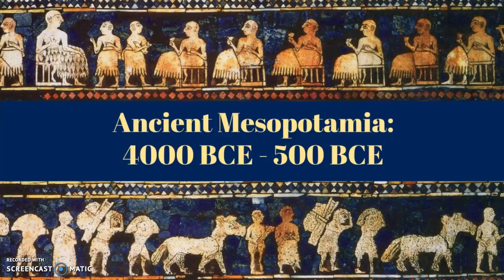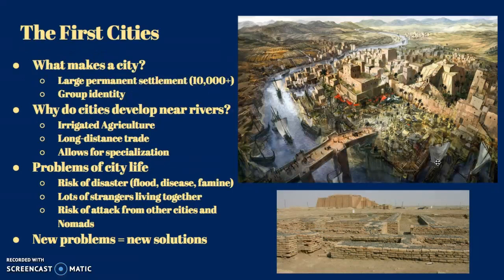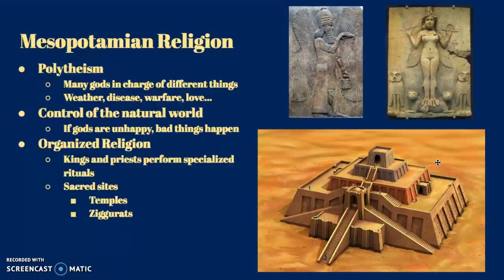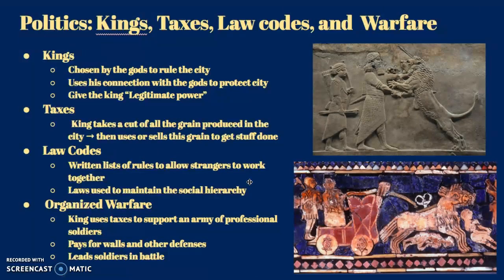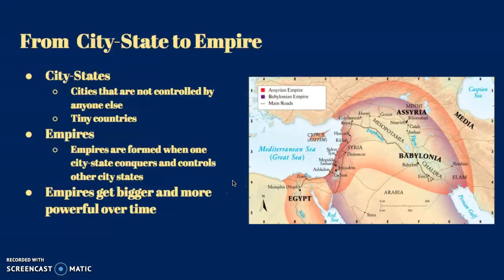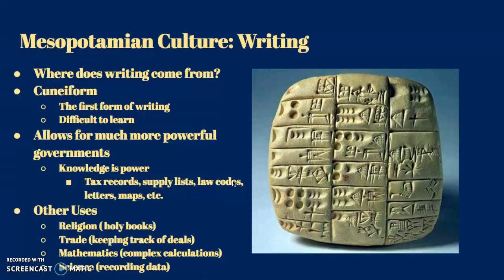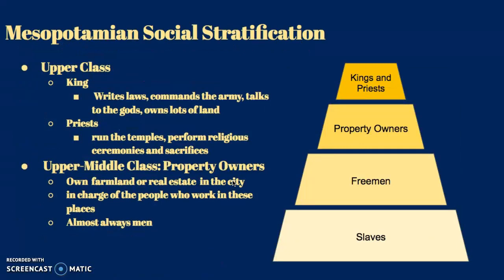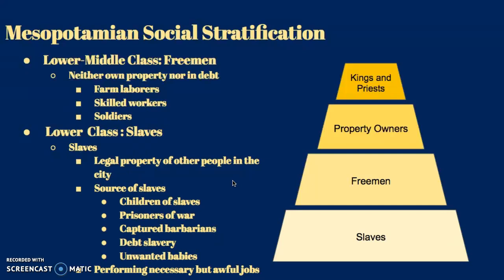Ancient Mesopotamia Overview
A brief overview of Ancient Mesopotamian civilization